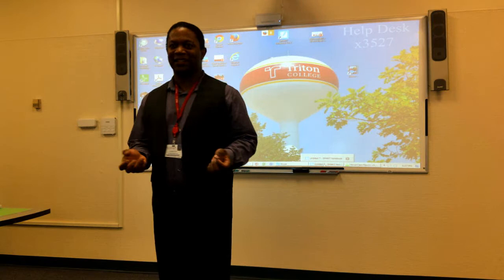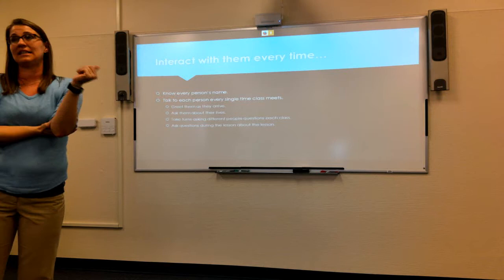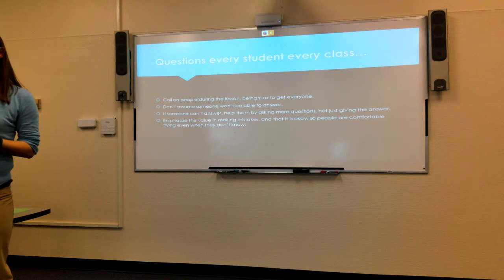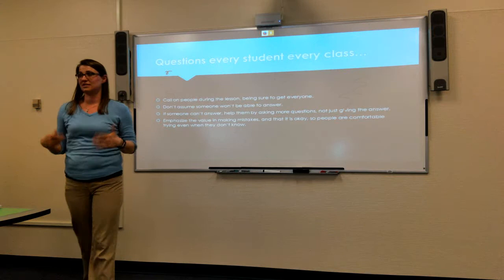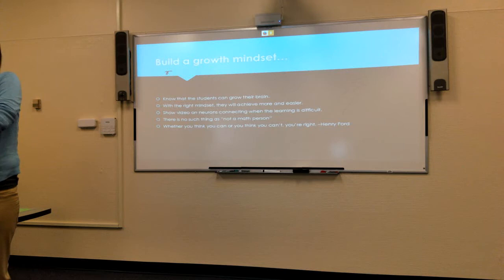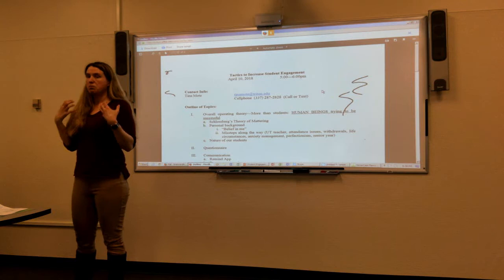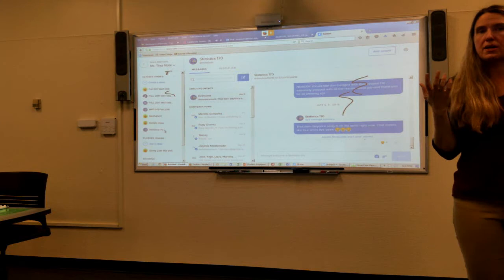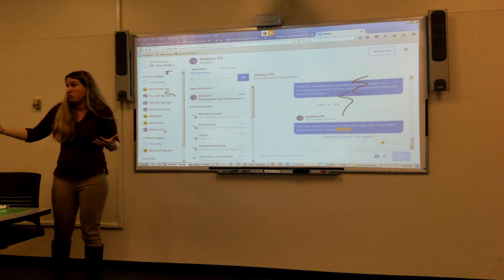Tactics to Increase Student Engagement, April 10th, 2018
Triton College Center for Teaching Excellence, April 10th, 2018. Presented by Tina Mote, Tuan Dean, and Roseanne Feltman